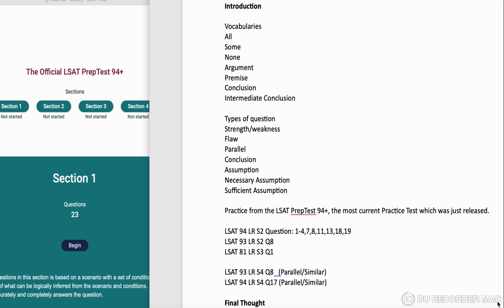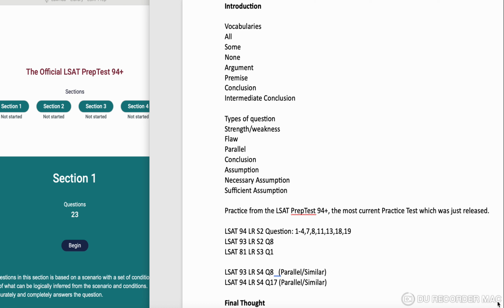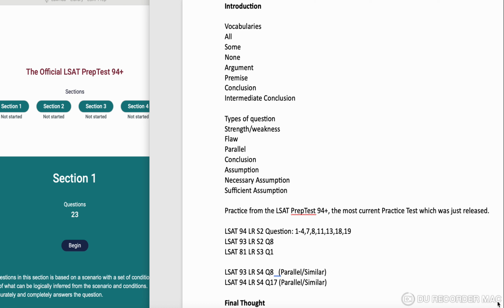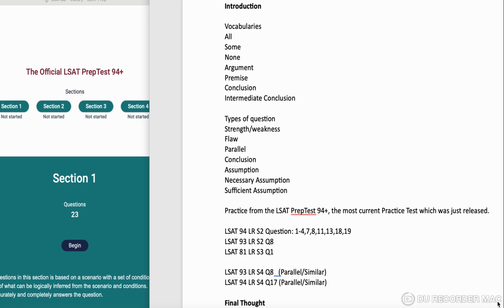LSAT 94 Logical Reasoning Pod Cast Introduction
Introduction

Vocabularies
Some
None
Argument
Premise
Conclusion
Intermediate Conclusion

Types of question
Strength/weakness
Flaw
Parallel
Conclusion
Assumption
Necessary Assumption
Sufficient Assumption

Practice from the LSAT PrepTest 94+, the most current Practice Test which was just released.

LSAT 94 LR S2 Question: 1-4,7,8,11,13,18,19
LSAT 93 LR S2 Q8
LSAT 81 LR S3 Q1

LSAT 93 LR S4 Q8   (Parallel/Similar)
LSAT 94 LR S4 Q17 (Parallel/Similar)

Final Thought